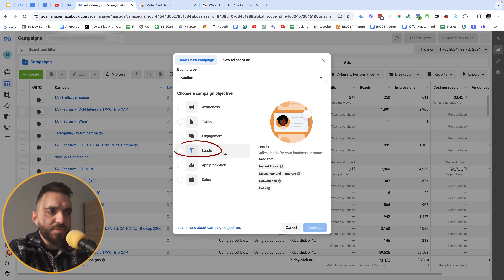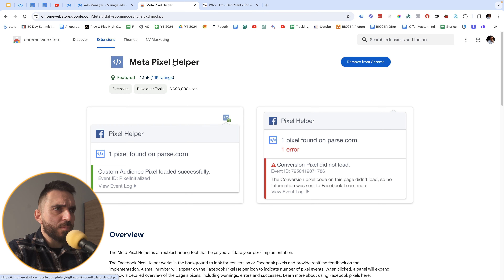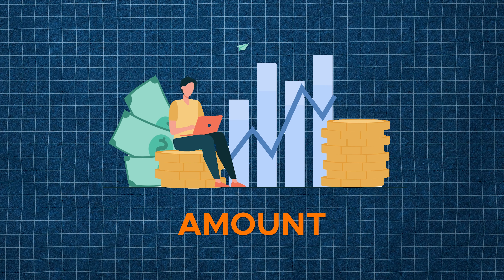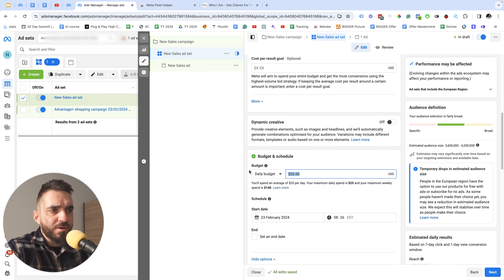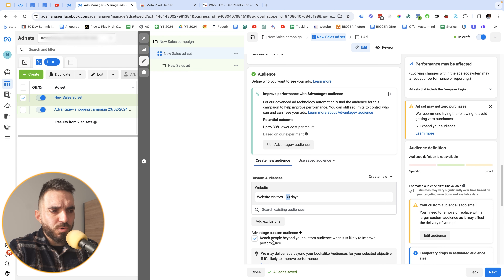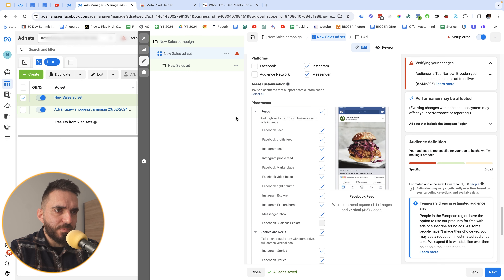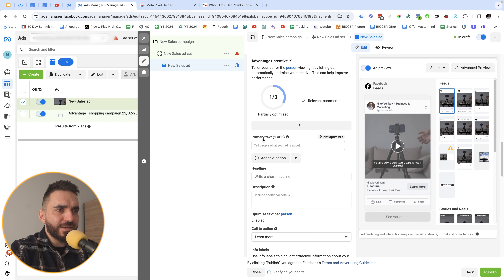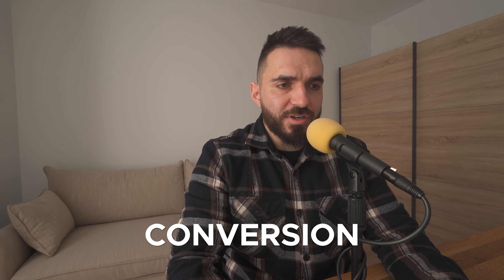13 Facebook Ads Settings That F*ck Your Conversion Rate